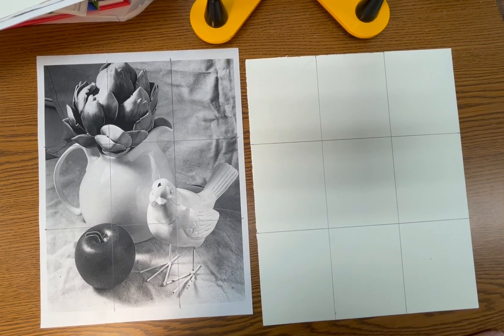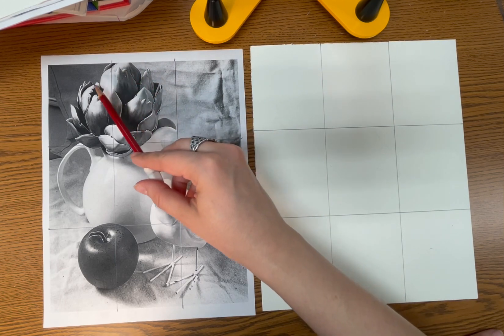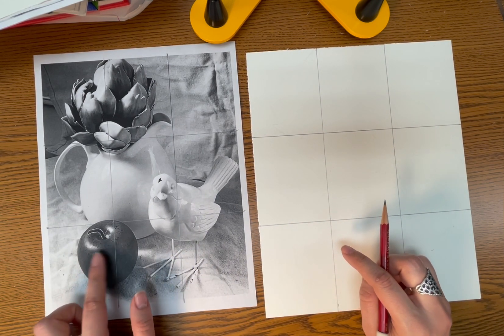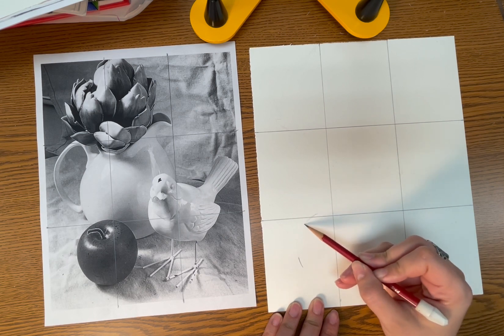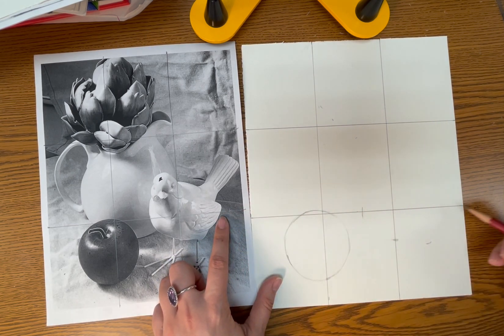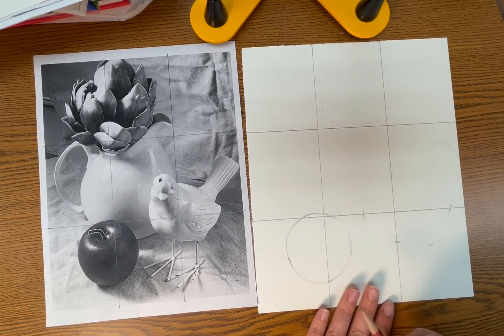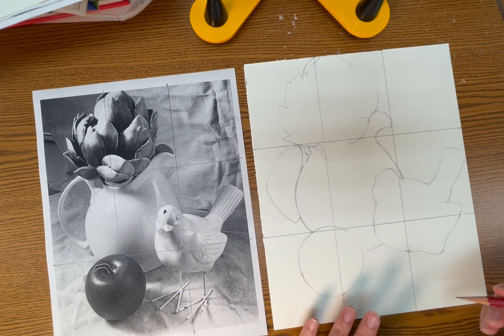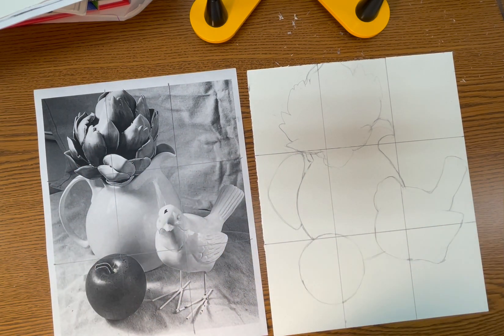Still Life Drawing- How To Map Out Large Masses on a Still Life Drawing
In this video you will learn how to map out the large masses of your still life using a photograph and a "rule of thirds" grid.  This is the first step in completing your still life drawing.